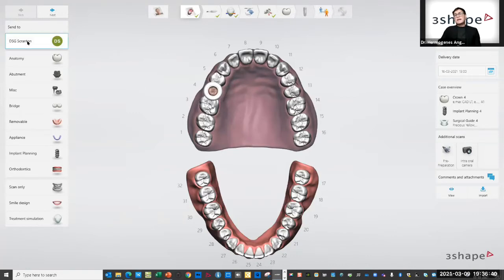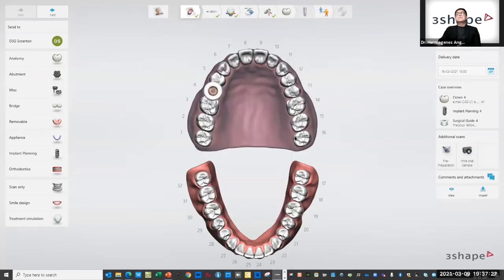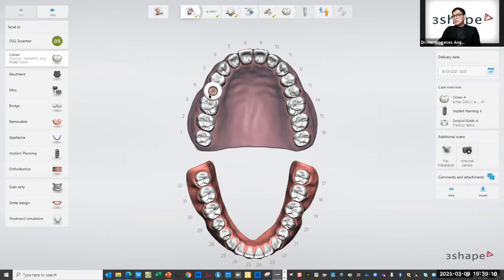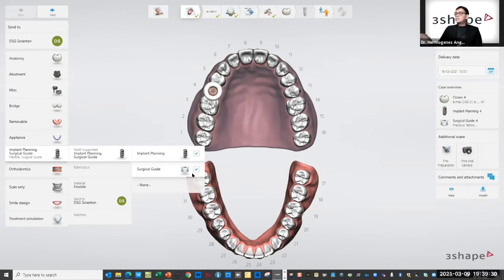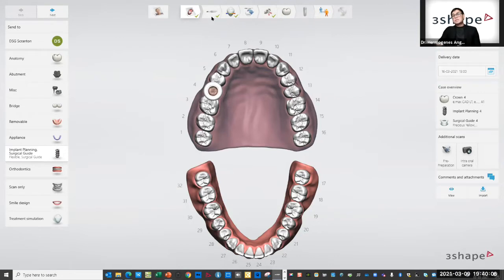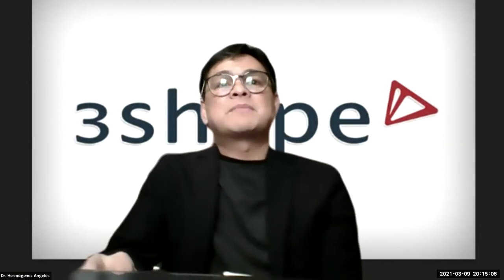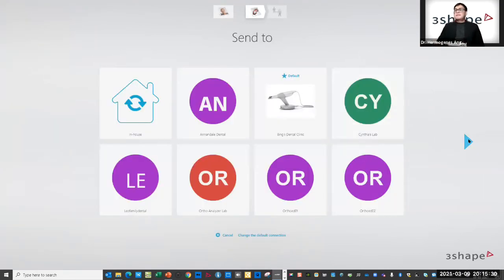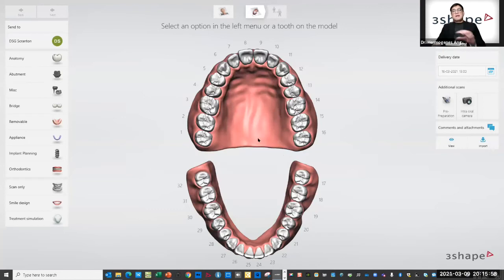3 Shape TRIOS: Implant Planning and Restorations Made Easy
Learn how to place predictable implants by pairing planning software with surgical guide creation and turn the restorative post-placement appointment into a 15-minute side-booked procedure! This webinar will explain how to import CBCT, plan for single unit implants and design surgical guides. You will also see how demonstrated scan sequence can accelerate your workflow for implant restorations.

Learning objectives:
By the end of this webinar, participants will understand how to:
• Import CBCT into Implant Studio
• Navigate the workflow for implant placement and surgical guide design
• Scan for single-unit implants using TRIOS
• Select the appropriate scan bodies for your workflow
• The difference between lock method and trim method